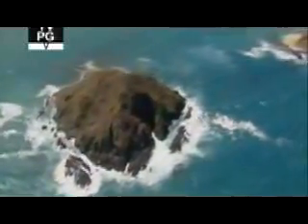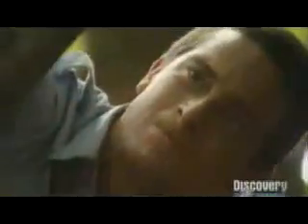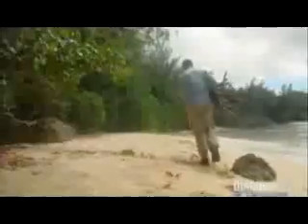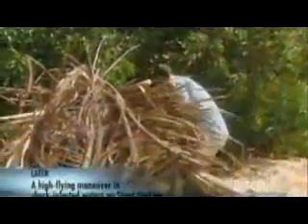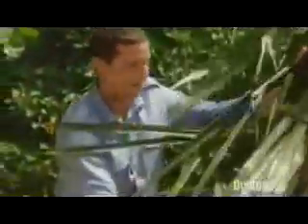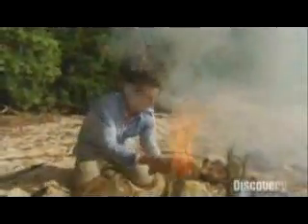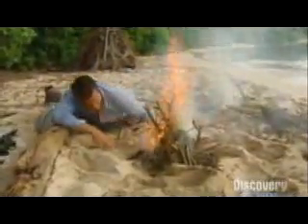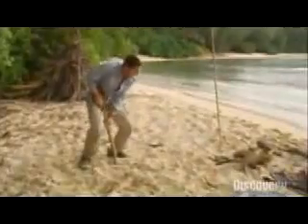Man Vs Wild-Desert Island- part 2